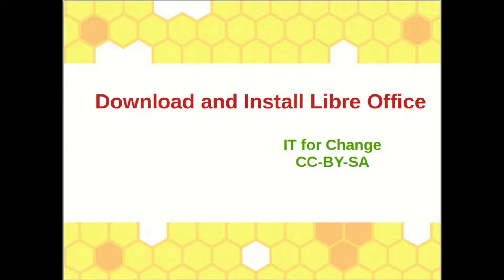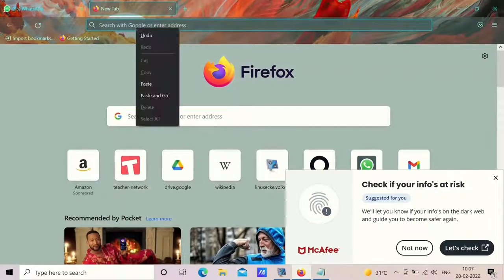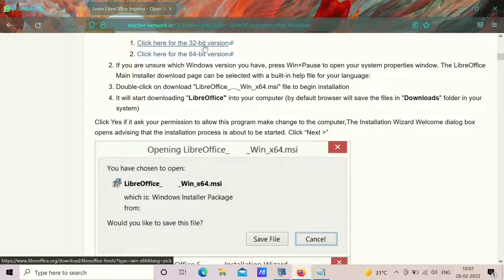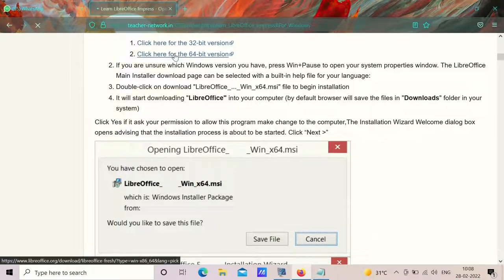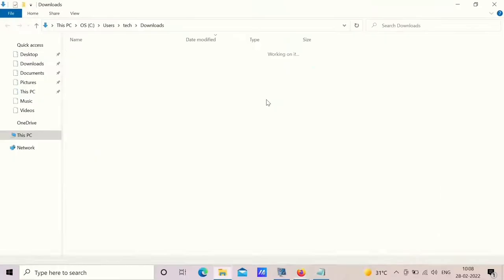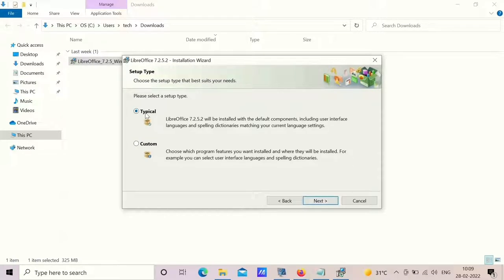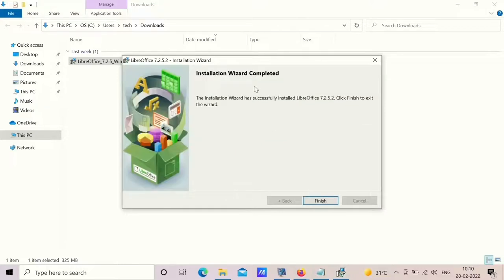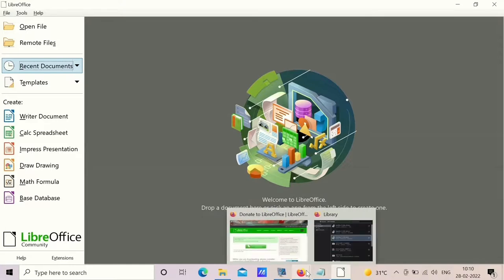LibreOffice Installation-English Tutorial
LibreOffice is a free and open source application for creating generic resources, in the form of text resources,slide presentations. Click on link to learn and download LibreOffice